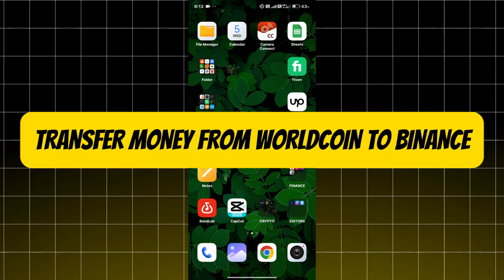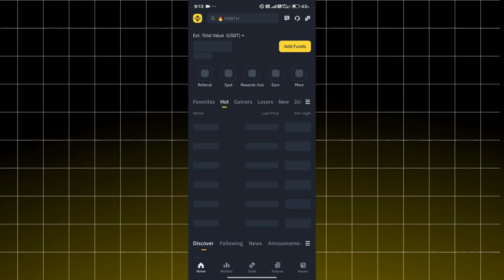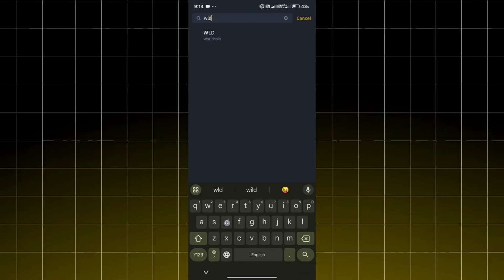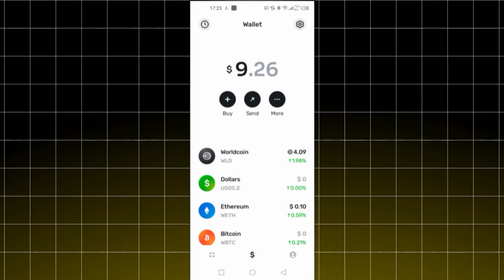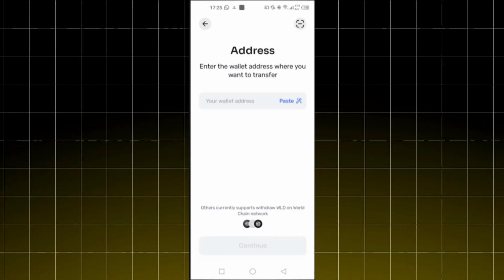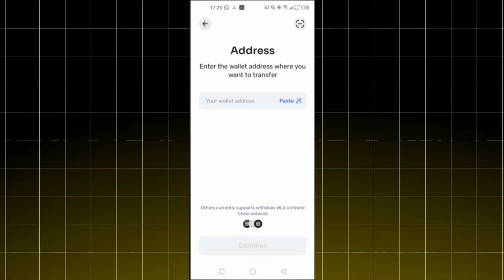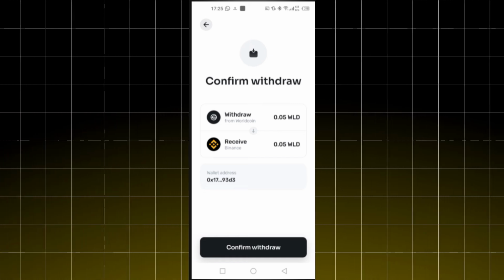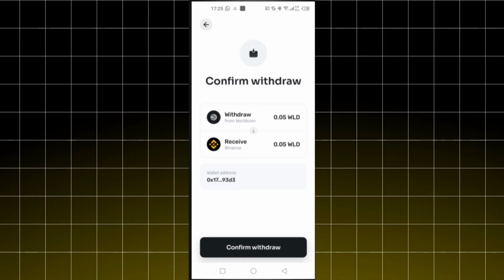HOW TO TRANSFER MONEY FROM WORLDCOIN TO BINANCE (Step by Step)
In this video, learn how to transfer money from WorldCoin to Binance with clear steps for wallet connection, crypto transfer, and deposit confirmation. Discover secure transaction methods, managing digital wallets, and navigating cryptocurrency exchanges to move your funds smoothly between WorldCoin and Binance.